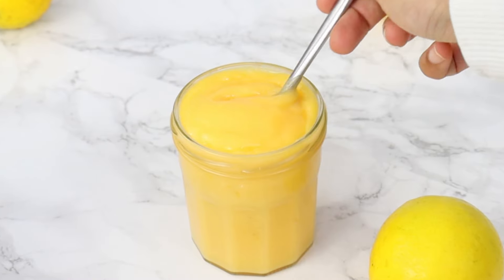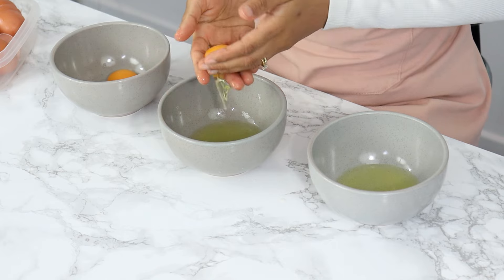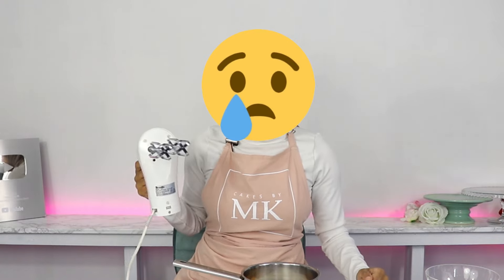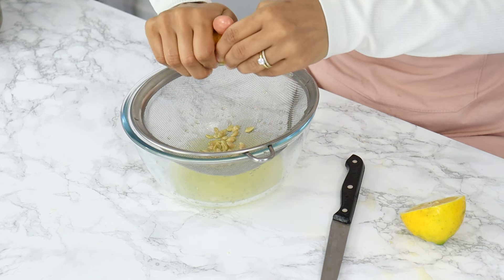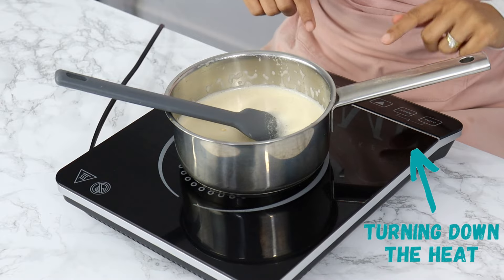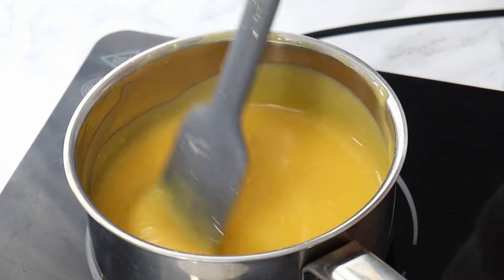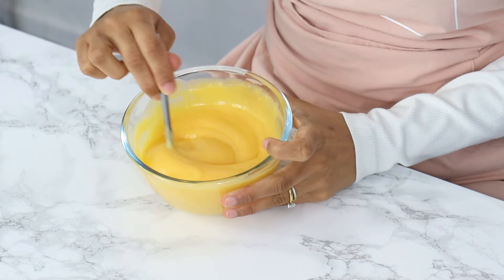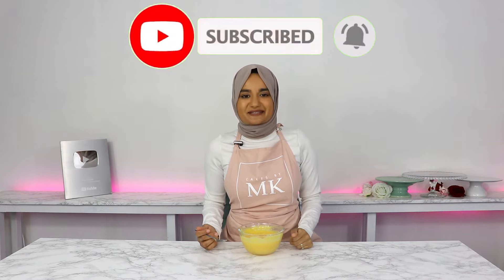Lemon Curd 🍋 Perfect filling for cakes / cupcakes / desserts!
Lemon curd is one of my favourite fillings for cakes and cupcakes, and is just a great all around dessert (and toast) topping! My lemon curd recipe is super tart, creamy and has the most dreamy melt in your mouth texture!

INGREDIENTS:
- 3 egg yolks
- 2 whole eggs
- 3/4 cup (150g) sugar
- 1 tablespoon lemon zest
- 2/3 cup (153g) fresh lemon juice
- 1/2 cup (113g) unsalted butter
- 1/2 tsp vanilla

OR